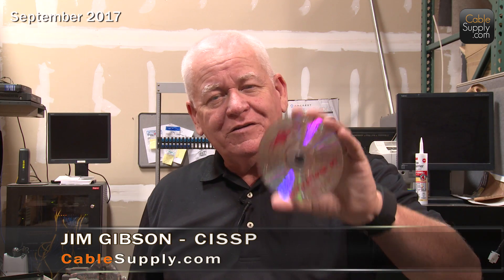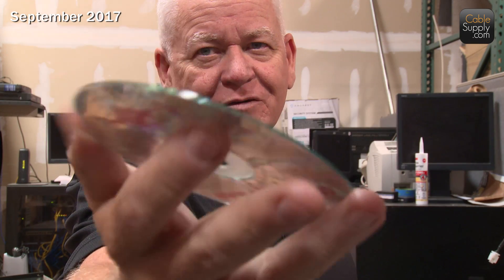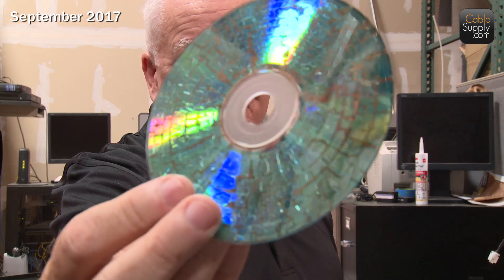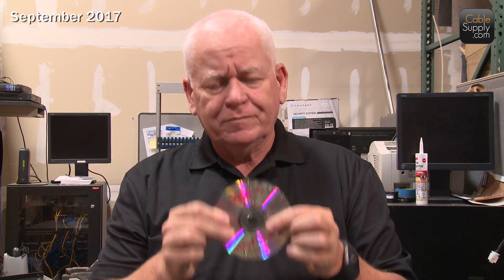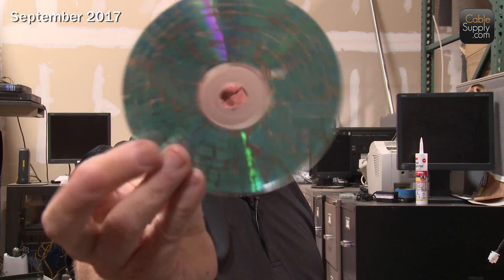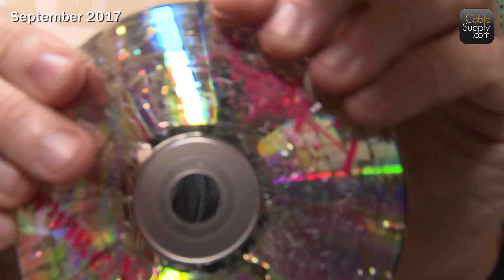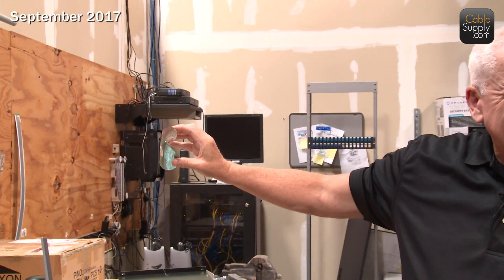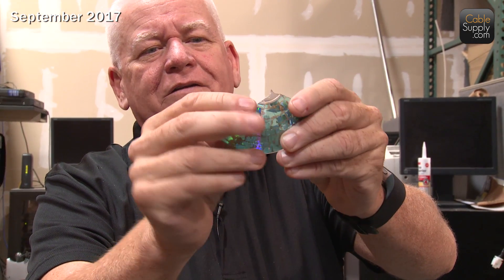Why You Should Destroy Your Old Hard Drives - Part 2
Part Two of why you should destroy your old hard drives. Protect your data. This video will show you how to destroy your CDs.